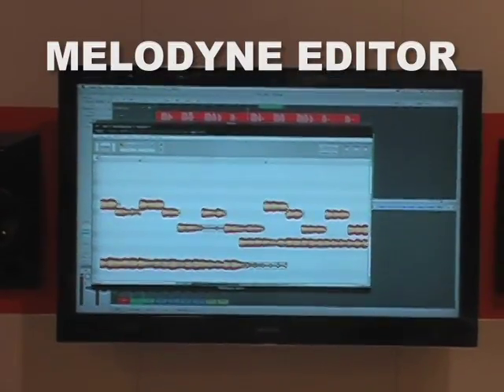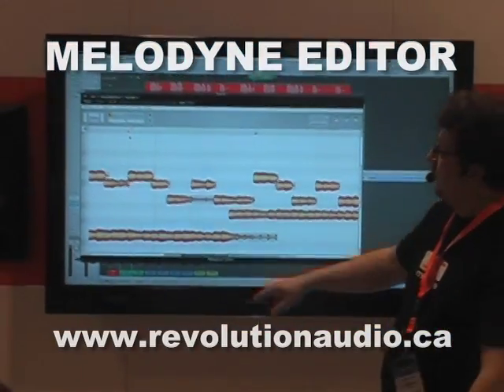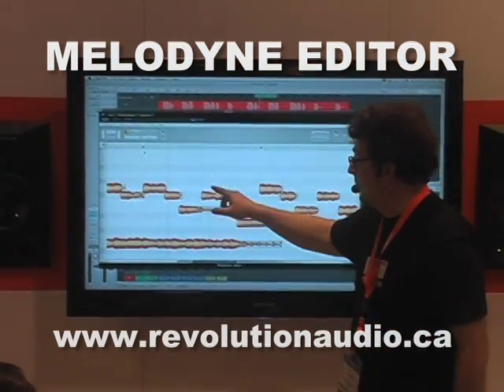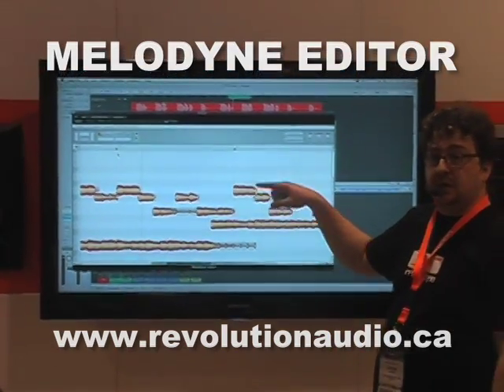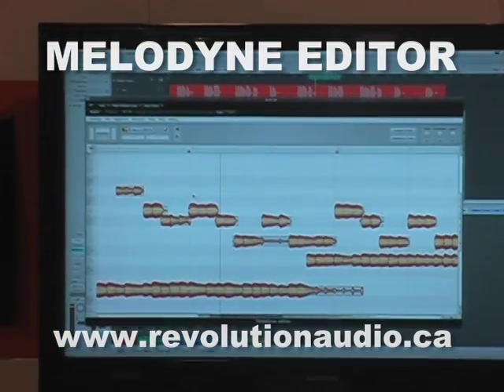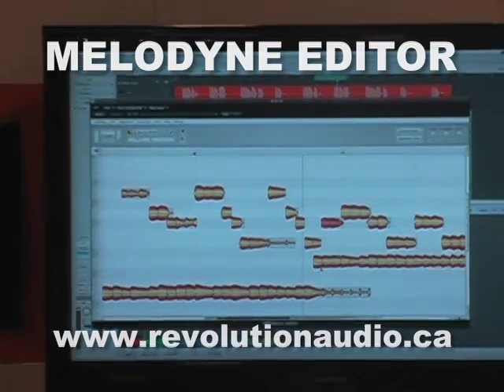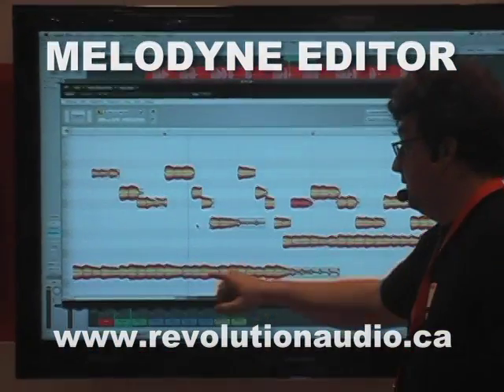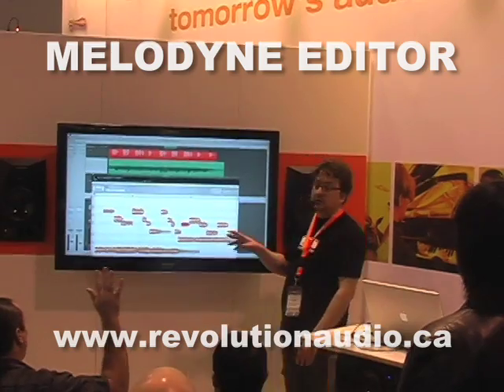Melodyne Editor - First release with DNA Direct Note Access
Revolution Audio Canada presents Melodyne Editor.  The first Melodyne Plug-in with DNA - Direct Note Access technology. This video is from NAMM 2009 in California.   With the integration of DNA, however, even the harmonies in an audio file can now be seen, accessed and shaped—note by note. Users can quite literally intervene in the chords of their recordings and change individual notes within them. This offers sensational new possibilities for the correction and refashioning of audio.